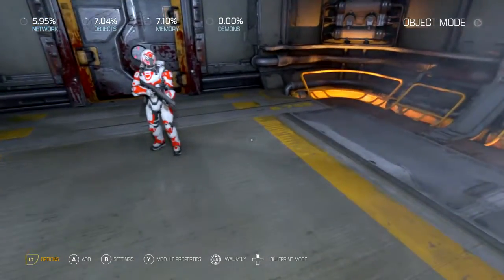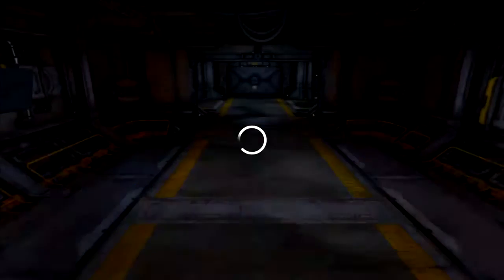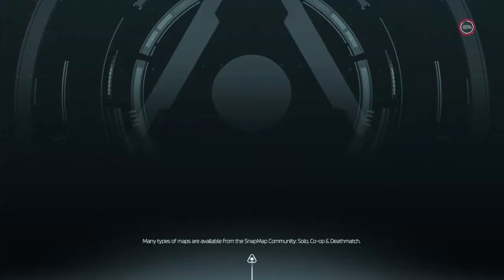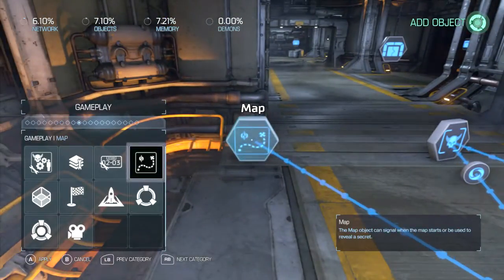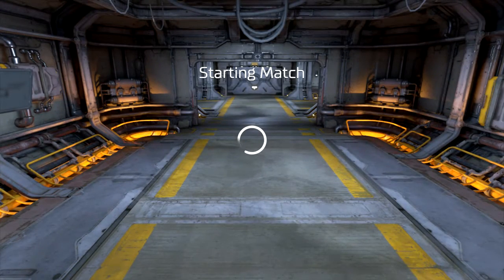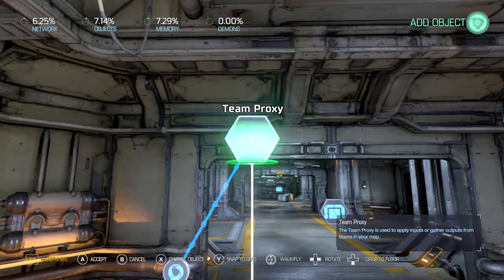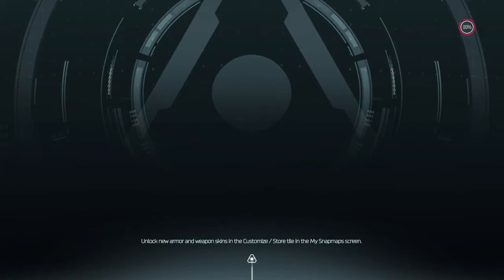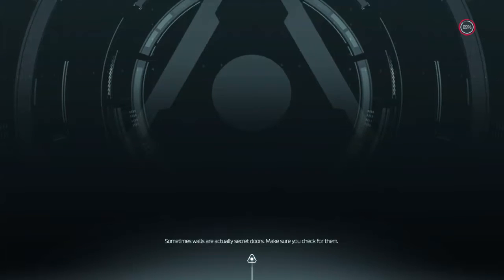DOOM SNAPMAP: FRIENDLY A.I. TUTORIAL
Learn how to make enemies your friends!